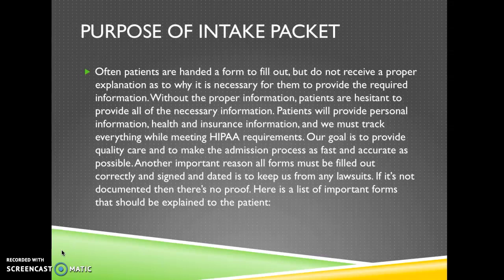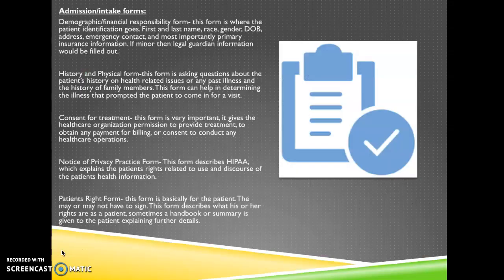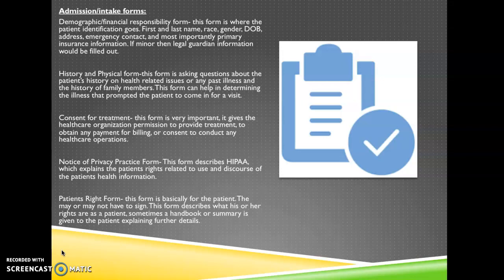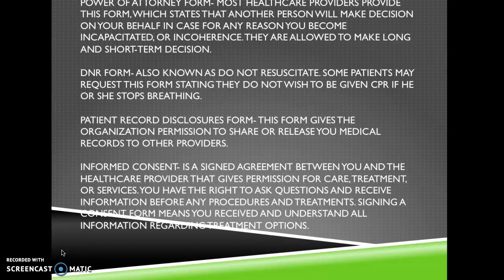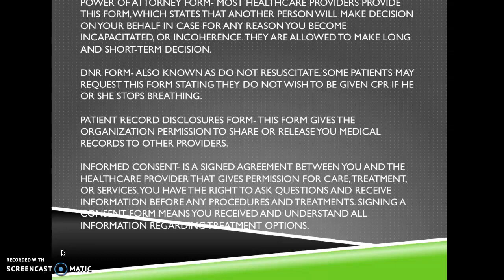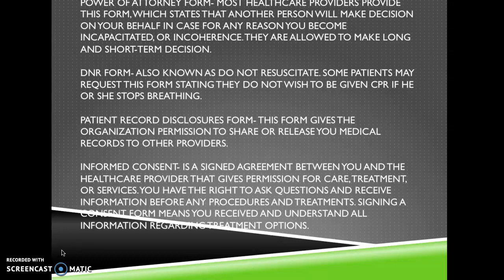HEALTHCARE INTAKE PACKET